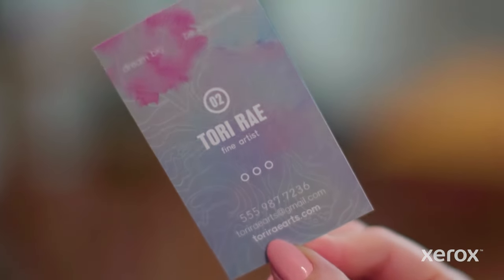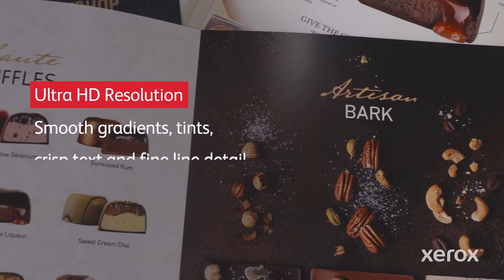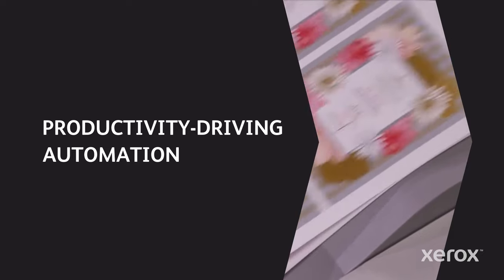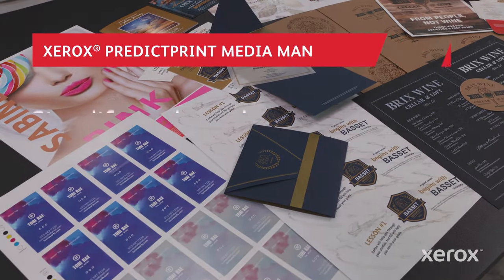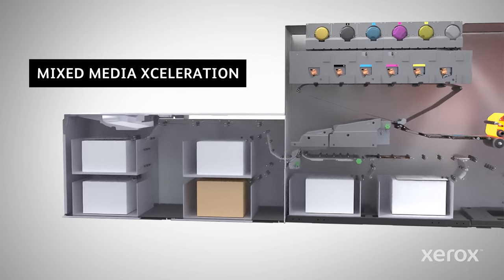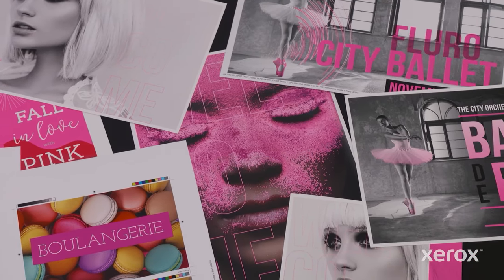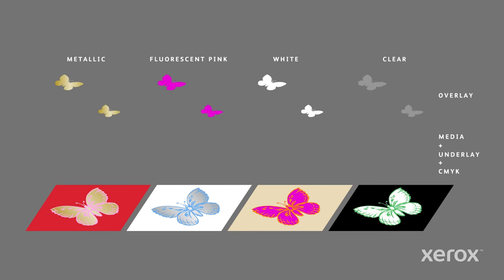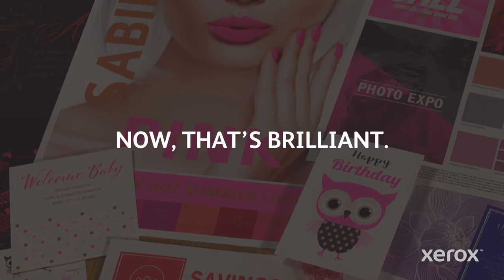Xerox Iridesse Production Press Technology Tour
The Xerox Iridesse Production Press combines the value of highly automated agile digital production with exceptional image quality and jaw dropping embellishment effects - making it easier to unleash the potential of print and achieve brilliant results.